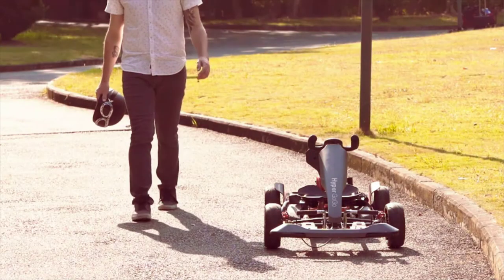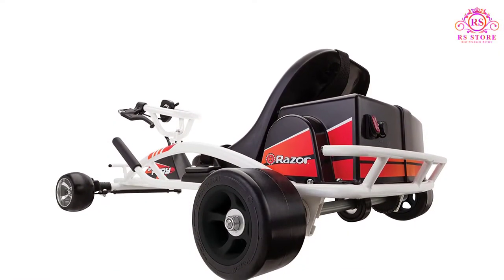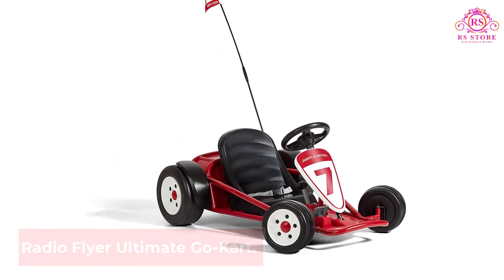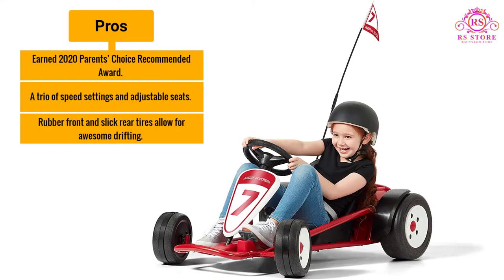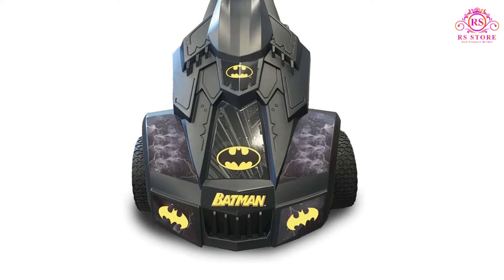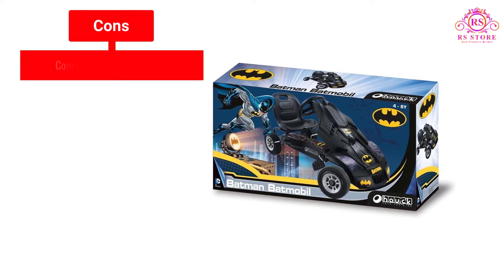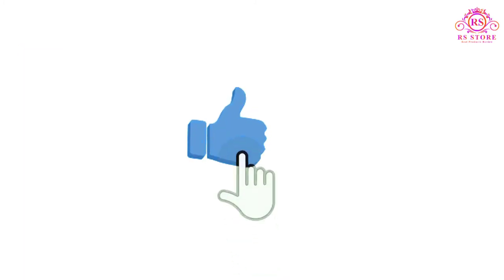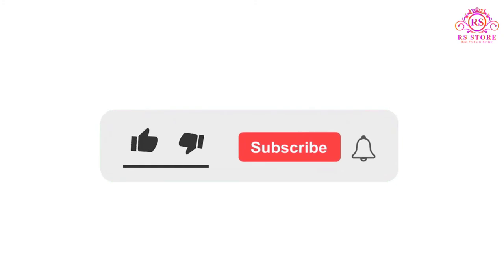Best Go Karts Review and Buying Guide [Top 5 Go Karts for Kids] ✅✅✅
📌Product Link📌 :
✅1. Razor Ground Force Drifter Kart.
✅2. Radio Flyer Ultimate Go-Kart.
✅3. Hauck Batmobile Pedal Go Kart.
✅4. Razor Crazy Cart Go Kart.
📌Link :
✅5. Hauck Lightning - Pedal Go Kart.